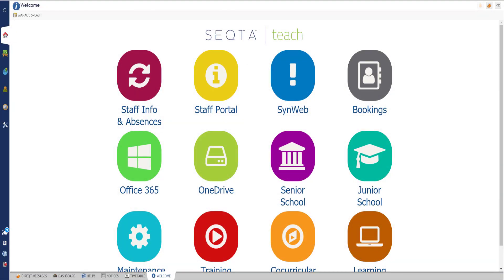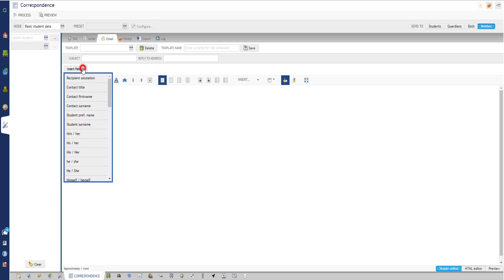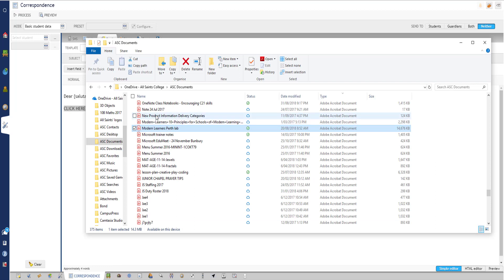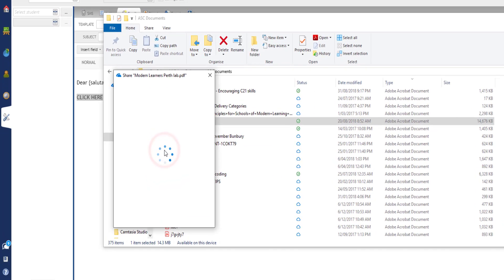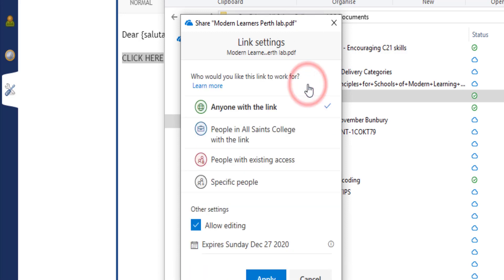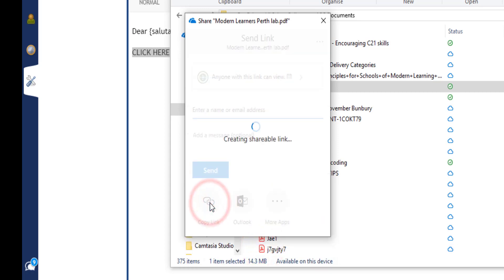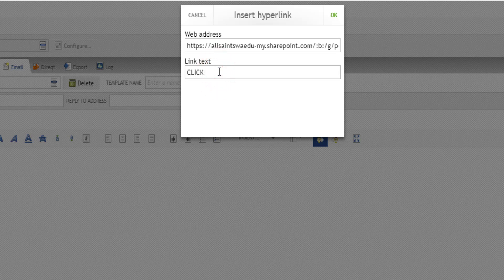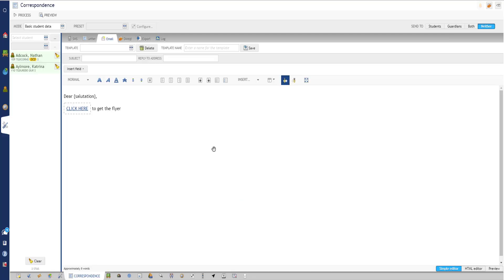Seqta - attach a file for email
How to send a link to a file or folder through Seqta correspondence